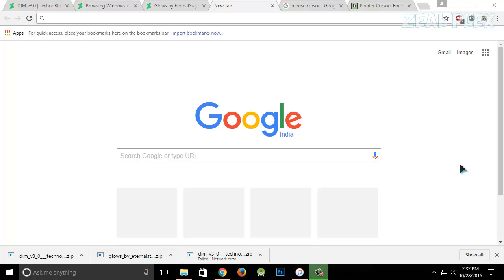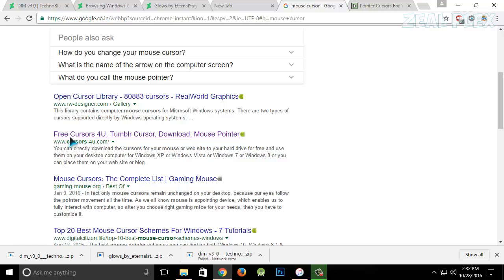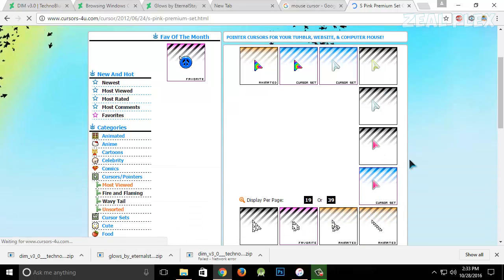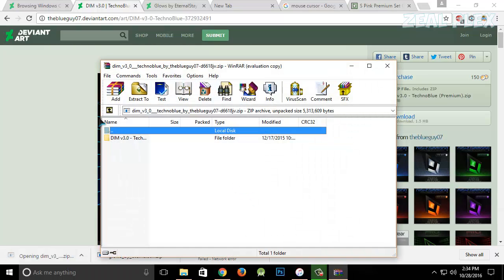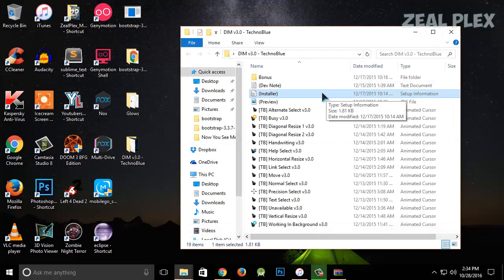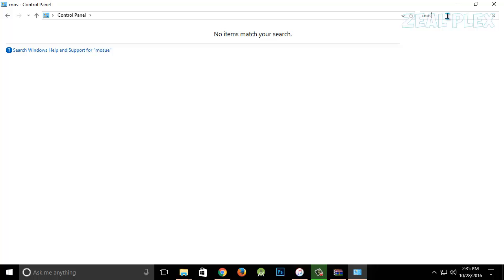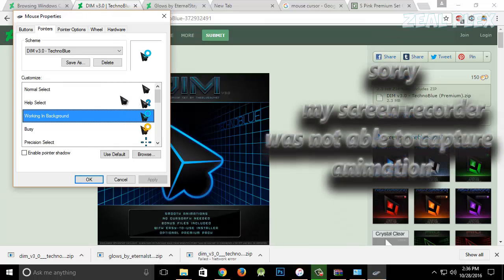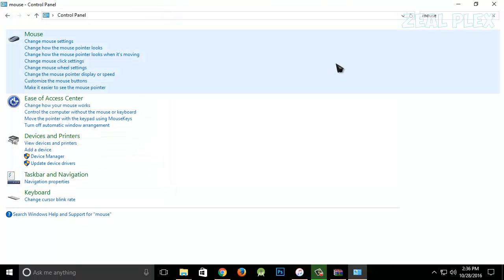HOW TO CHANGE MOUSE CURSOR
dim cursor download | dim techno blue mouse cursor
today I am going to teach you how you can change your boring mouse    cursor / pointer

mouse cursor
cursor 4 you website

my other fav one